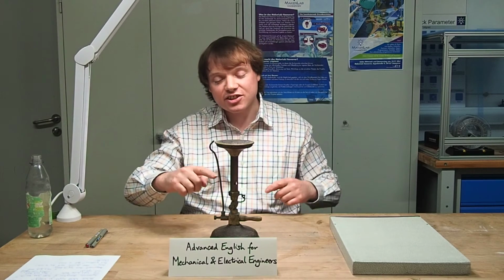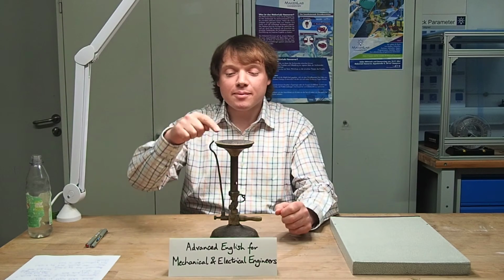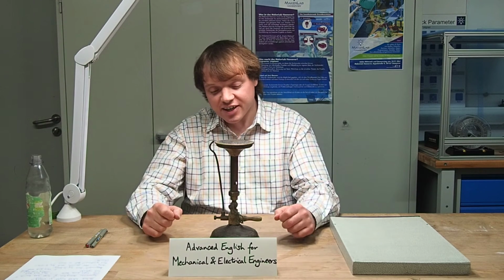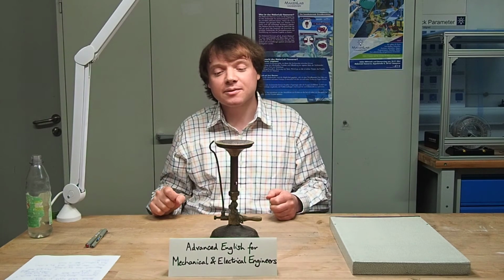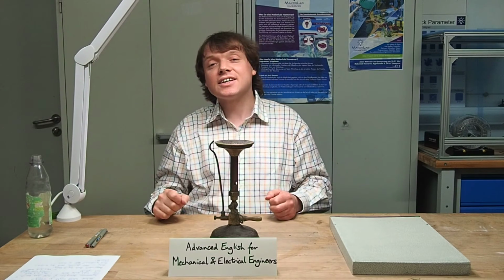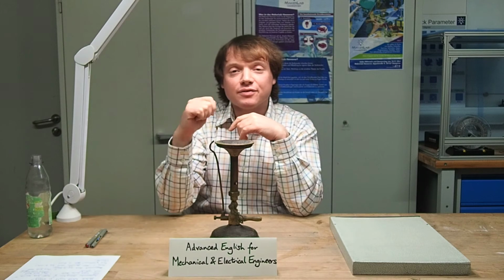Advanced English, Assignment 1: Describing an Engineered Product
Correction at 5:51: Brass = Copper + Zinc!

Advanced English for Mechanical and Electrical Engineers at Leibniz Universität Hannover, Assignment 1: Describing an Engineered Product.